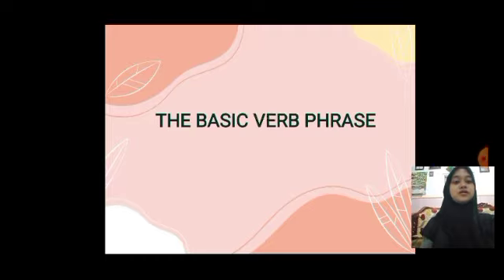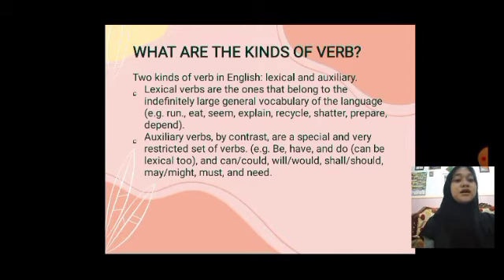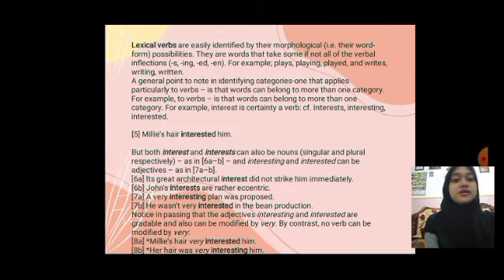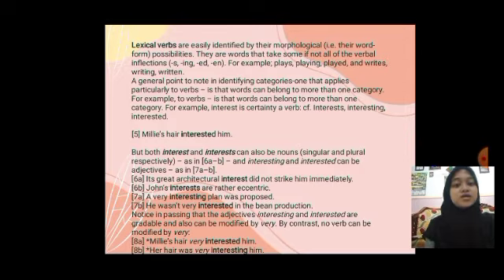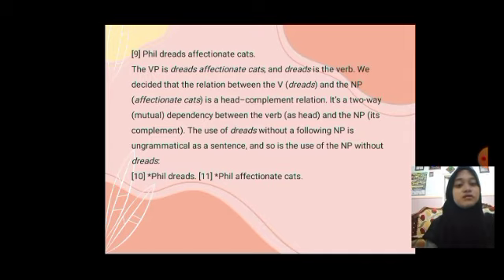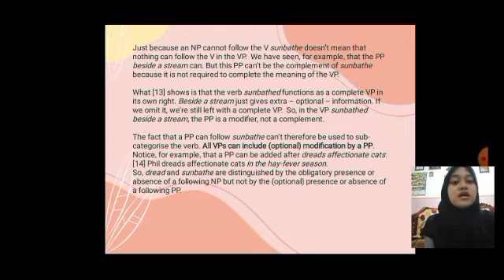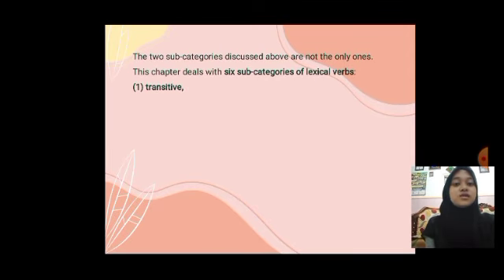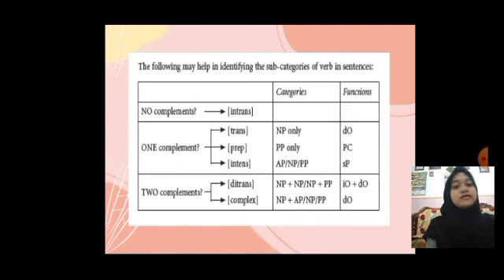ENGLISH MORPHOSYNTAX - THE BASIC VERB PHRASE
Name : Irza Fadhilatur Rohmah
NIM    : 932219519